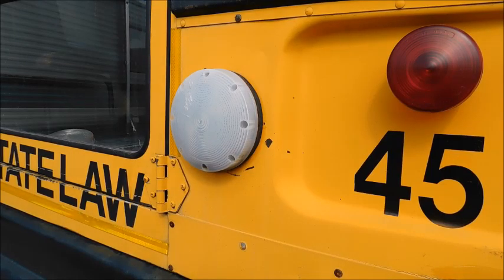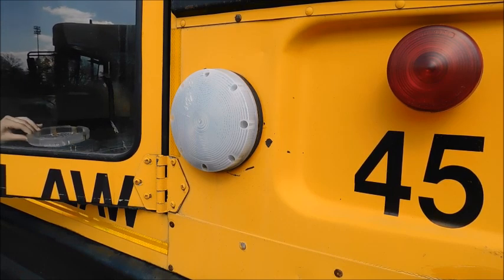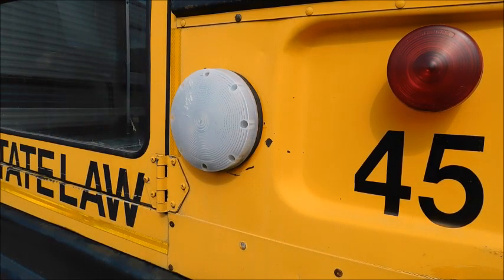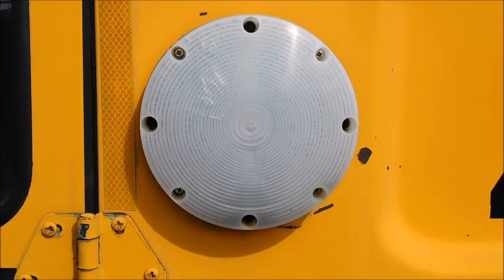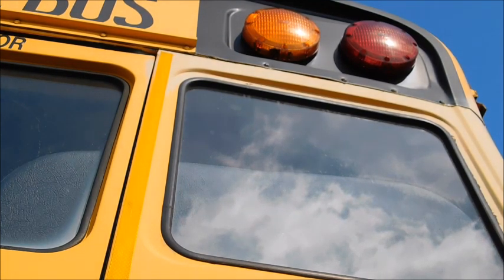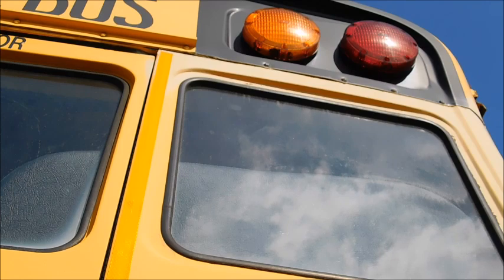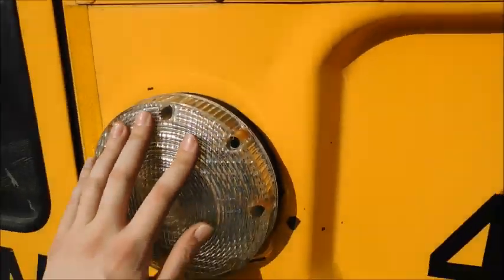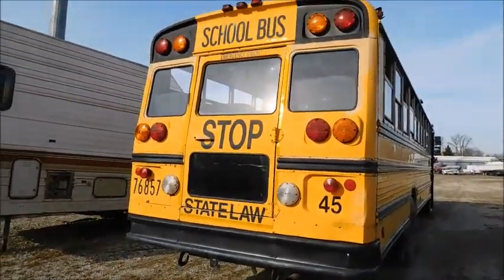How to Change a 7" Lens on a School Bus - School Bus DIY's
Would you guys be interested in seeing more videos like this?